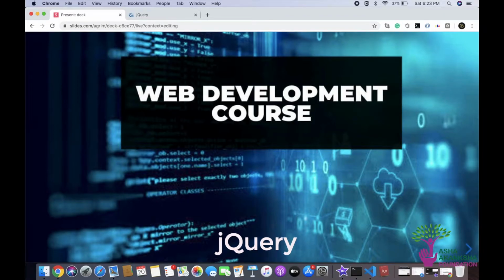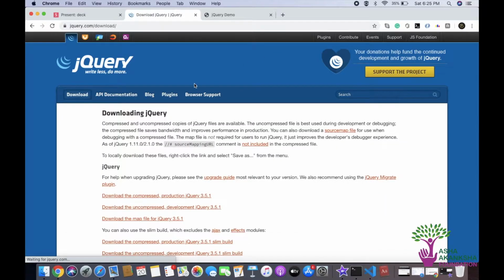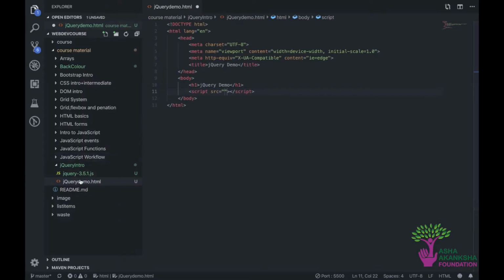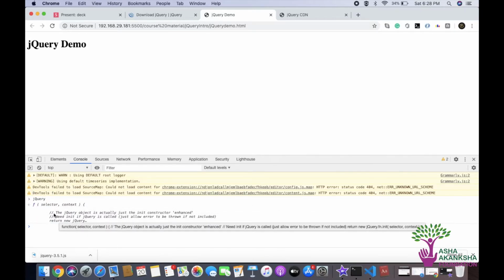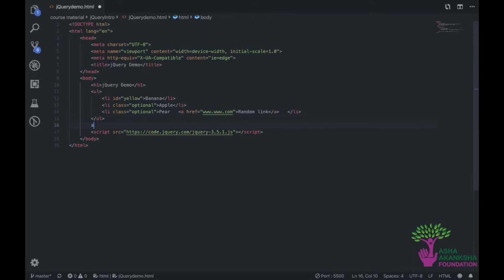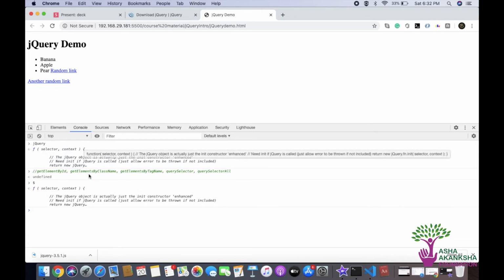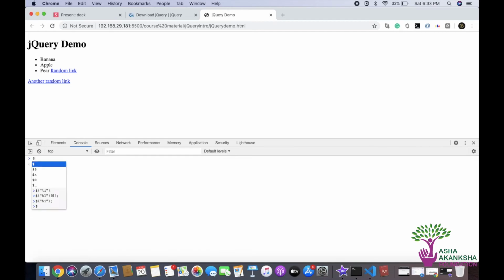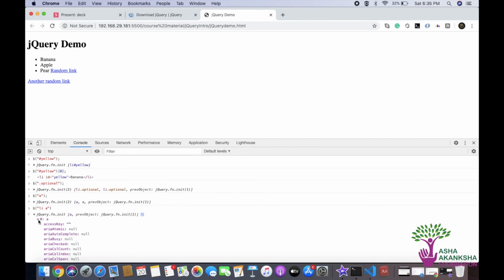Including and Selecting in jQuery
This video talks about the ways of including jQuery, and the single selector that is used in it.